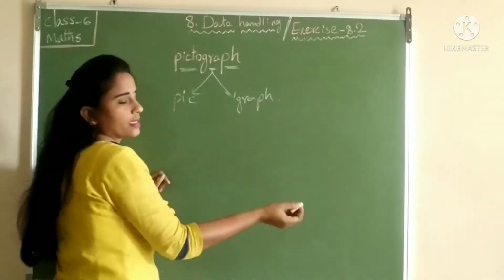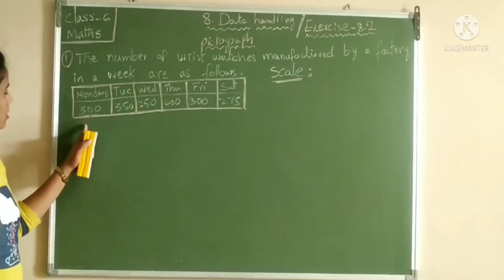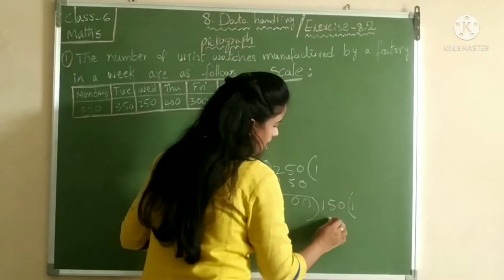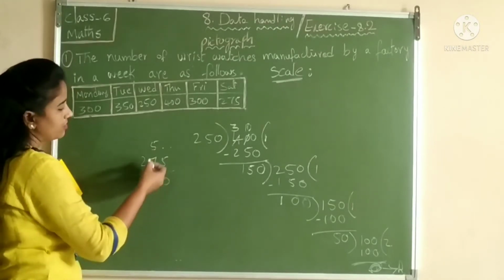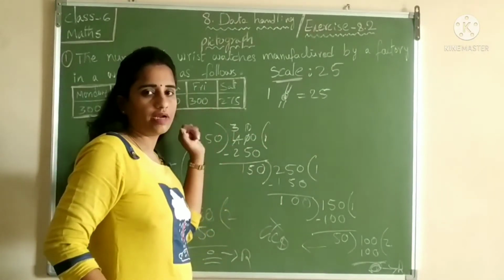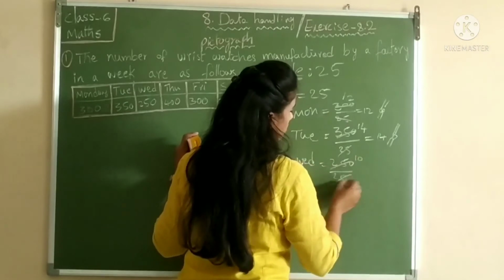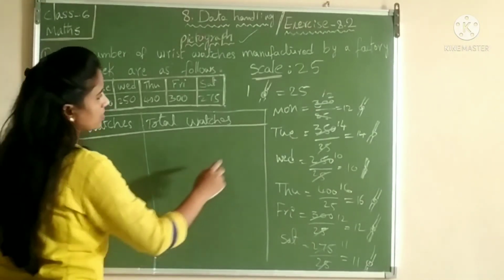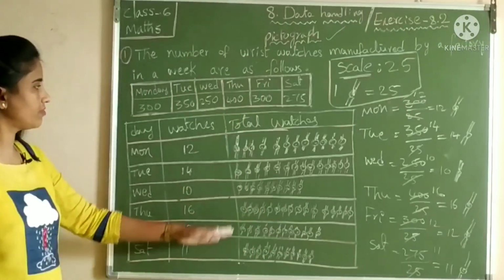class-6,data handling,chapter-8, exercise-8.2, pictograph.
class-6
data handling
chapter-8
exercise-8.2
introduction of pictograph
question no -1
children can understand easily